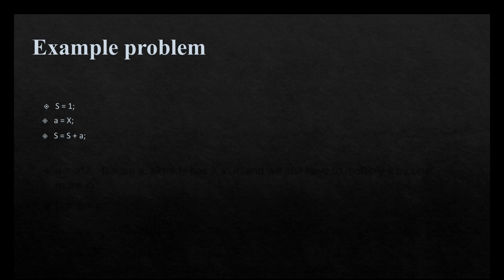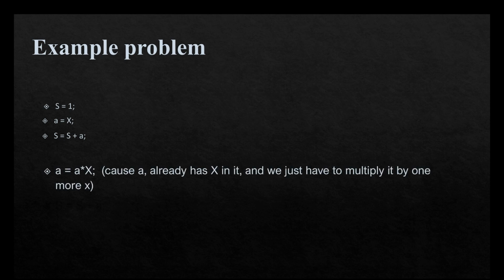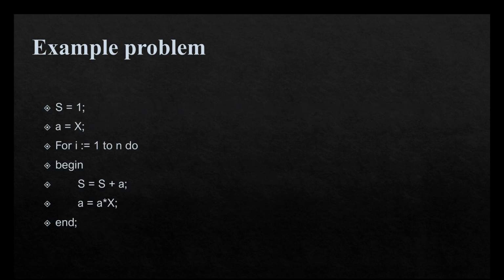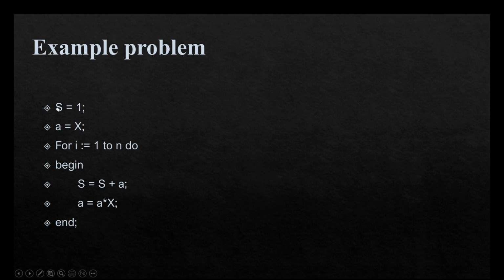A short tutorial on basics of coding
This video is a short tutorial on how to simply code. This tutorial will show you how to hone and even develop coding skills.